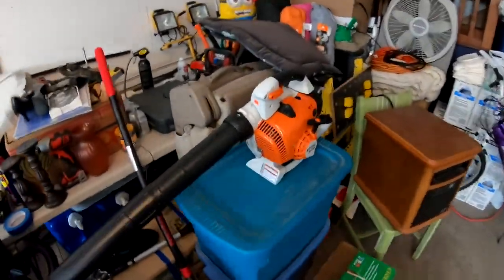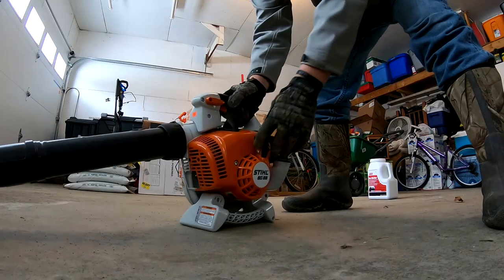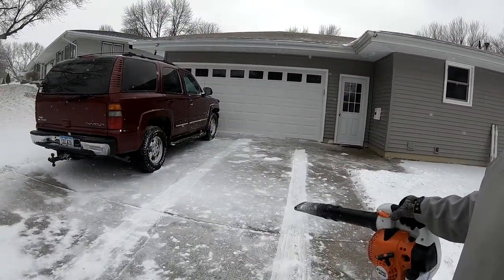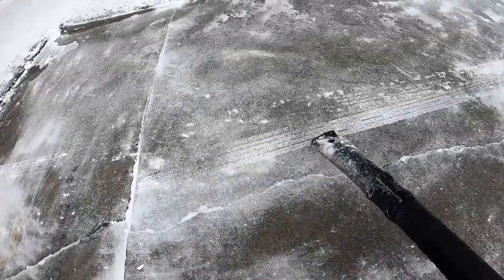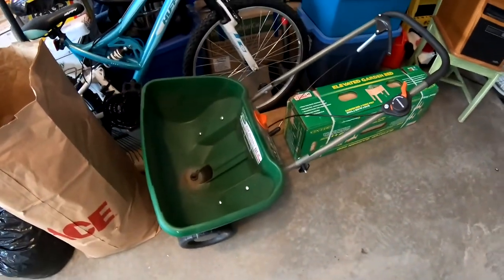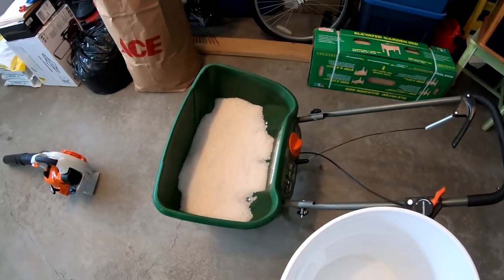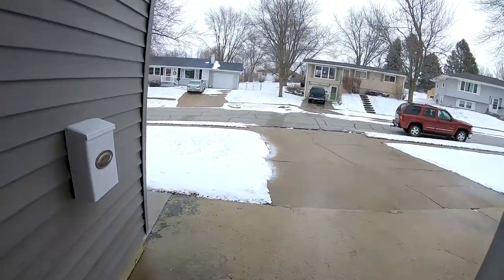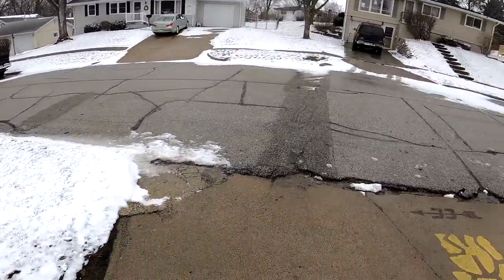The Devils Sugar!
I wasn't really in the mood for anymore snow this year but we just had to get some! In this video I take it out with one swift stroke! Kind of... Time for tips and tricks and just good 'ole clearing of the snow!

Links to Products I Use:

Spreaders & Sprayers:
Earthway 2050P Spreader
Earthway Spreader Rain Cover
HDX 1 Gal. Hand Sprayer
Field King Backpack Sprayer

Tools and Accessories:
Toro TimeMaster Lawn Mower
Toro TimeMaster Replacement Blade Kit
Toro TimeMaster Tune Up Kit
Toro TimeMaster Lawn Striping System
Greenworks Dethatcher
Razorback Thatch Rake
Oregon .080 Gatorline
Sthil After Market Edger Blades
Stihl Air Filters
Stihl Kombi Attachment Sleeve Replacements (Off brand)
Garden Weasel Edger
Black and Decker Edger and Trencher
Black and Decker Edger/Trencher Blade Replacements
Bernzomatic Lawn Torch

Other Products I Use:
AcuRite Rain Gauge
SureCan Fuel Containers
Multipurpose Workbench
Scotts Rags in a Box
SunCast 8’ x 13’ Shed
Trager Texas Grill/Smoker
Traeger Hickory Pellets
Soil Savvy Test Kit